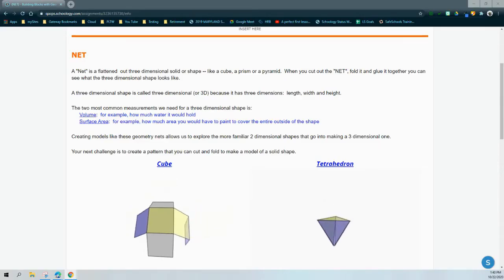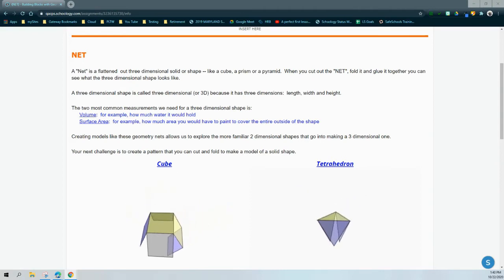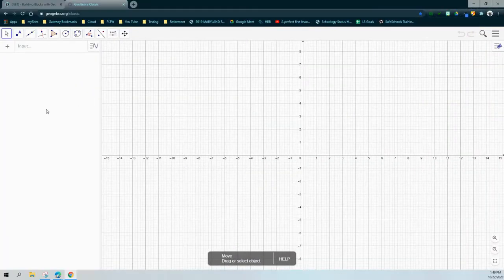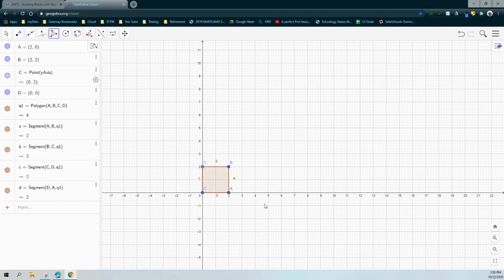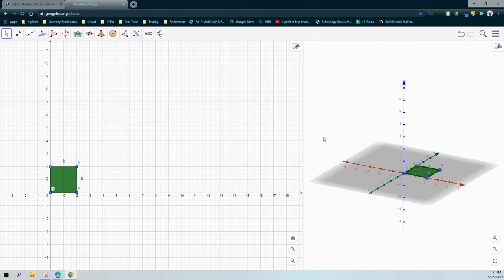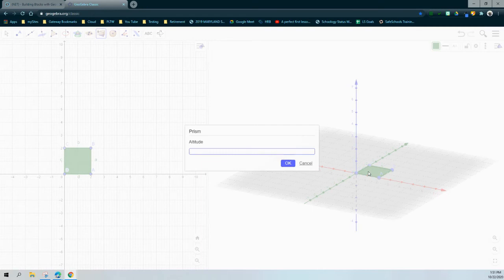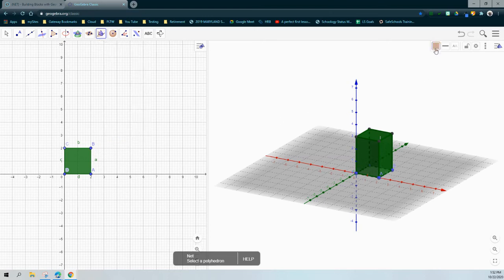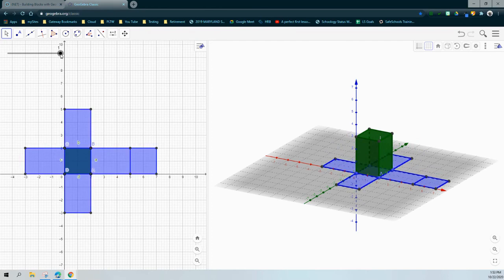Creating a NET in GeoGebra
In this video, I walk through the various steps required to make a NET in GeoGebra